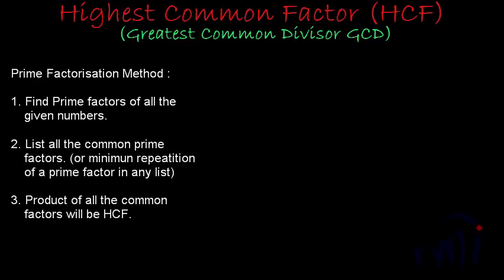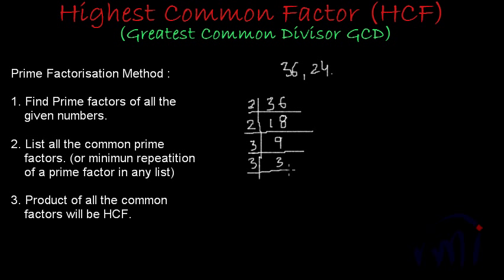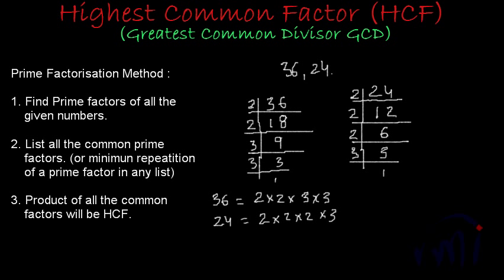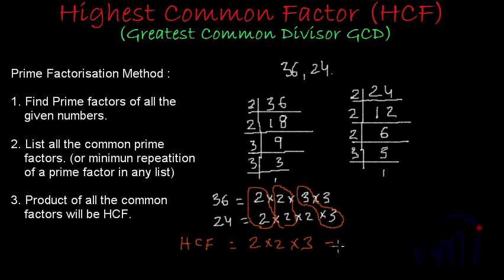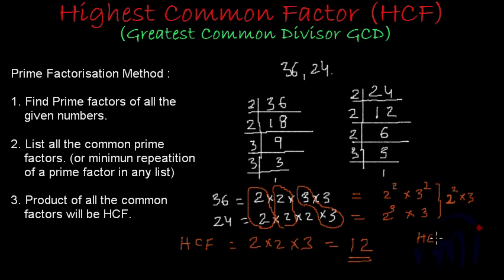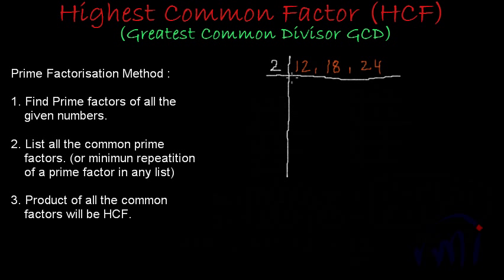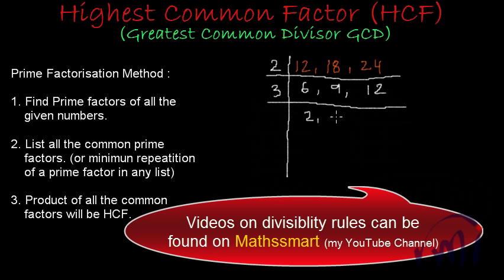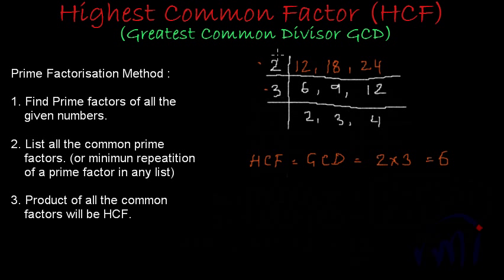How to find GCD or HCF Prime fatorisation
Learn to find greatest common divisor or highest common factor using Prime factorisation method.